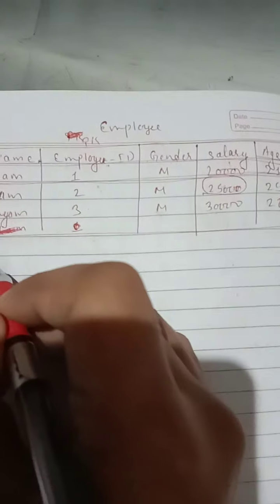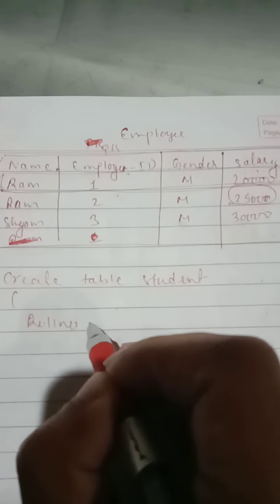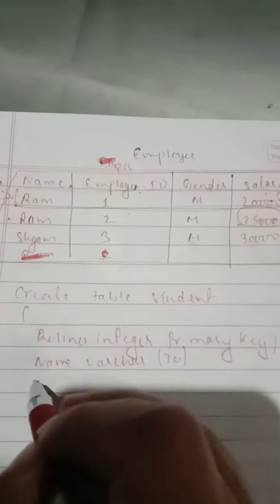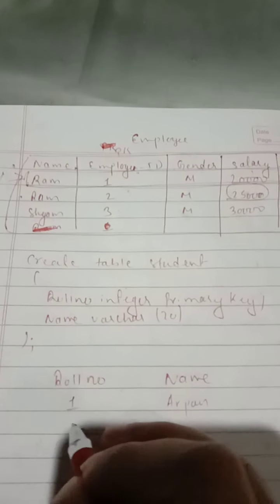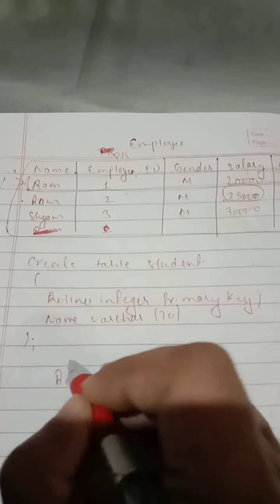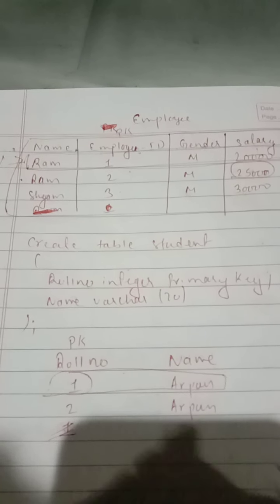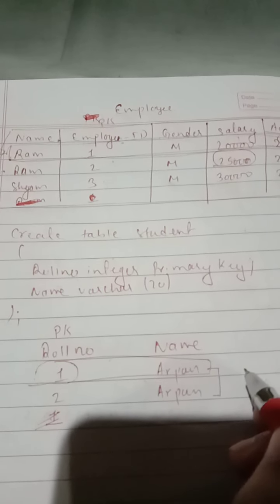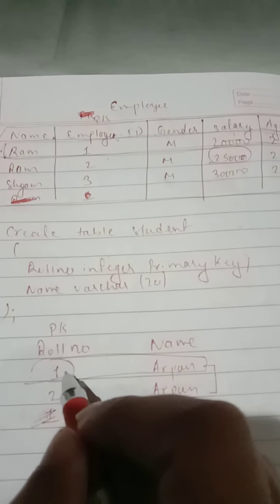Kunal pradhan 6th session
Key constraint in create statement like simple primary key